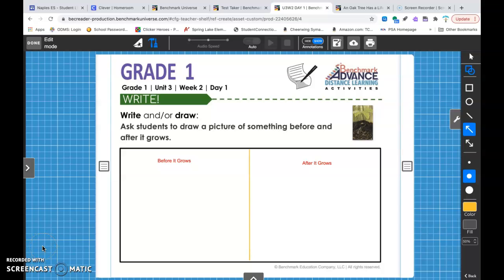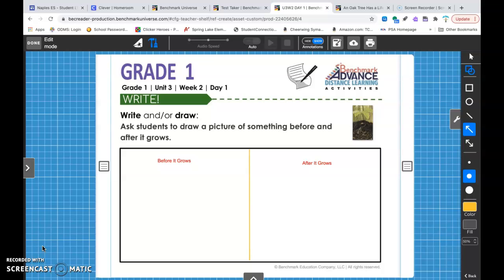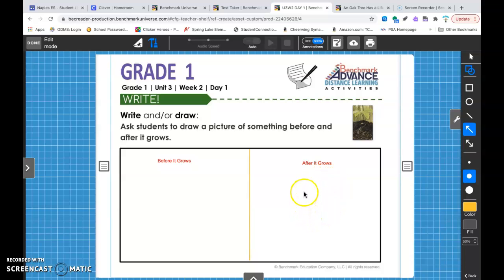U3W2 Day 1 Before/After